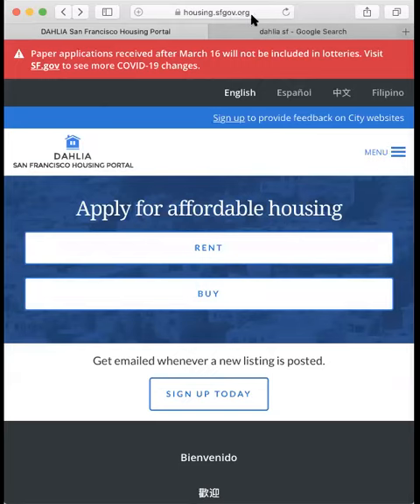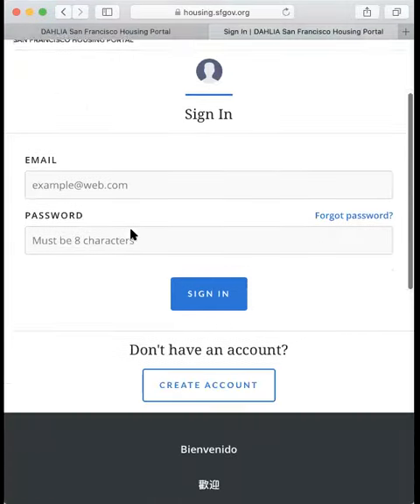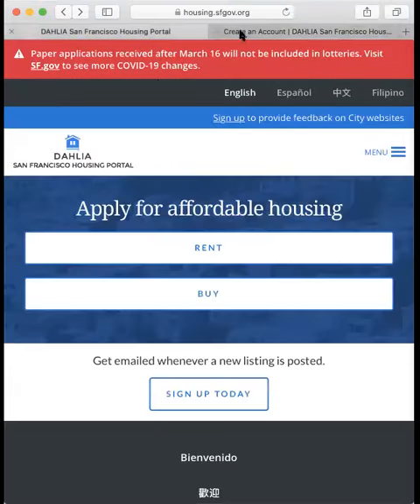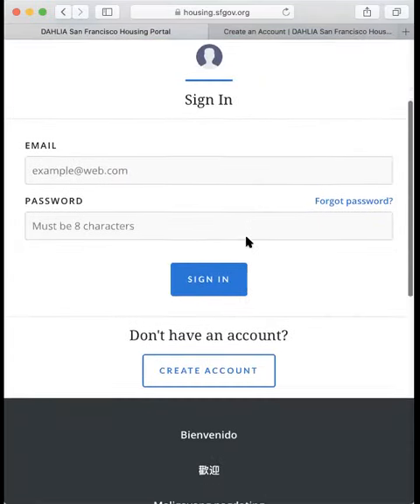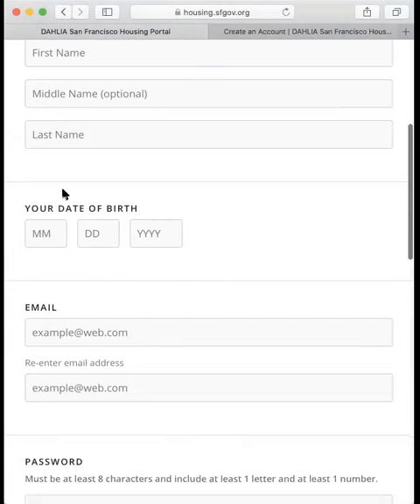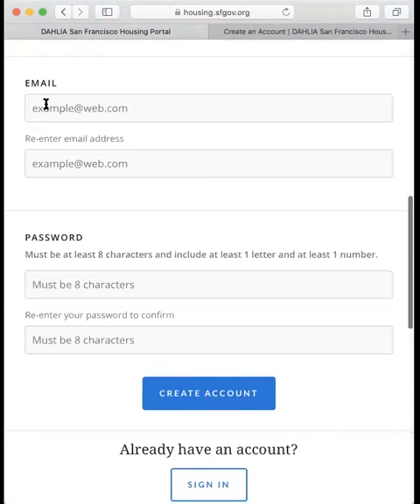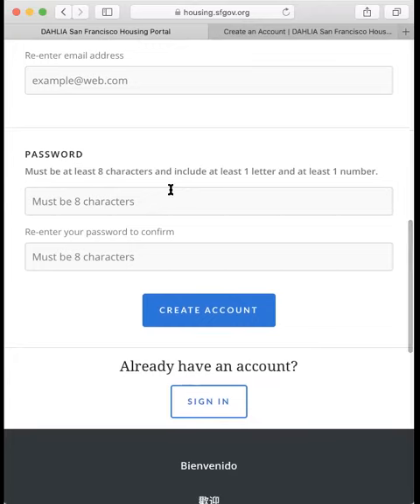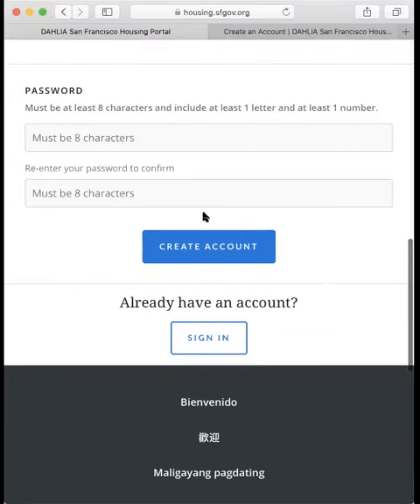How to set up an account to apply for affordable housing in San Francisco